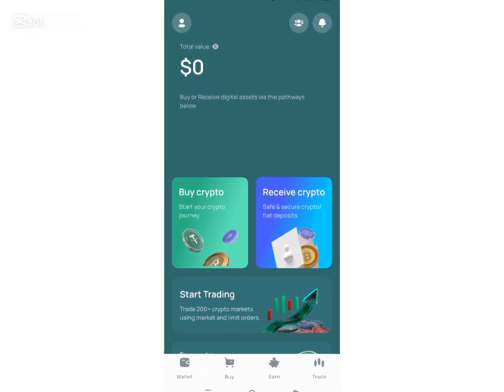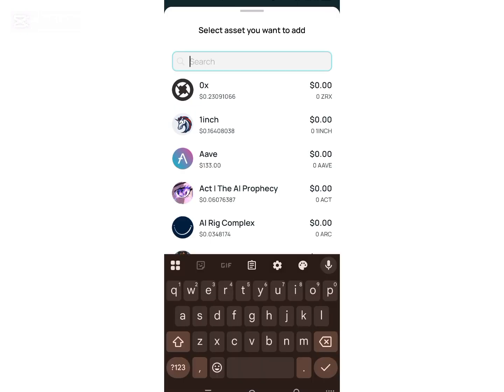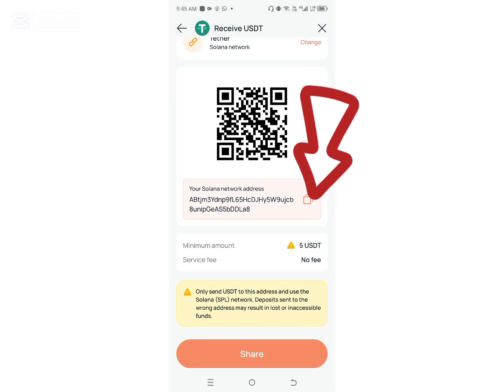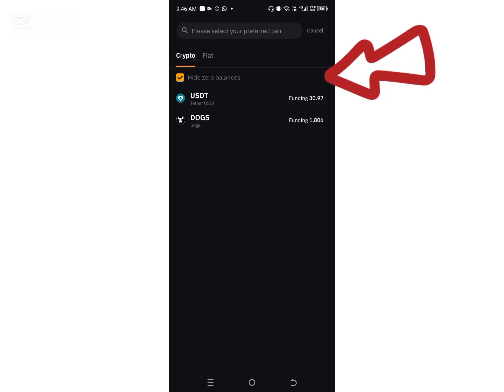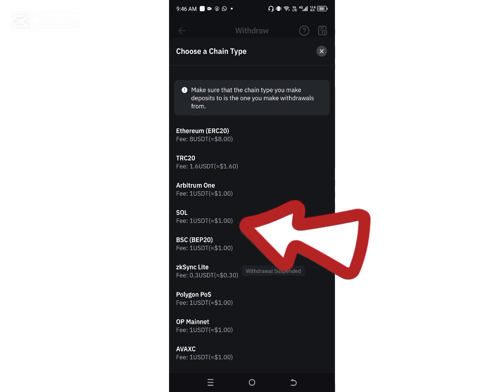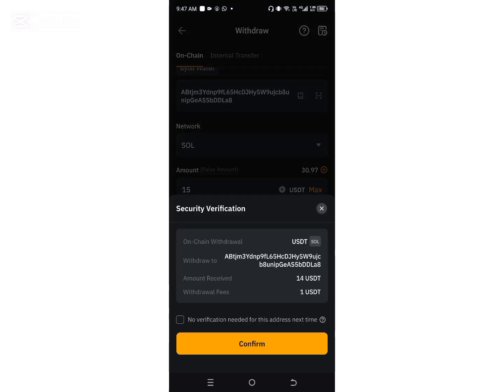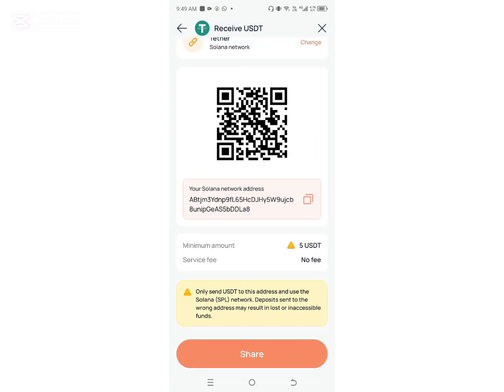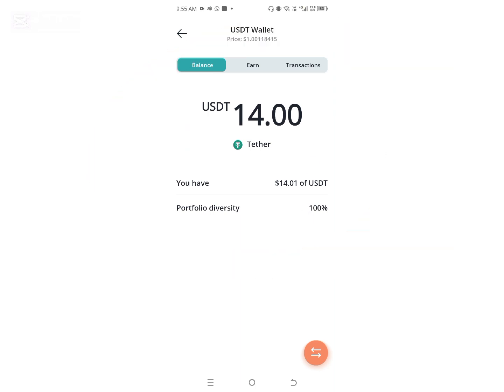How to Deposit Tether USDT from Bybit To Cex.io App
Looking for a simple, clear, and up-to-date tutorial on how to deposit Tether USDT from Bybit to Cex.io?

Deposit Tether USDT from Bybit To Cex.io App

 You’re in the right place! In this video, we walk you through every step needed to deposit Tether USDT from Bybit to Cex.io, using the official app — quickly and securely.

If you're using Bybit for trading and want to move your USDT to CEX.io for purchasing, exchanging, or fiat withdrawal, this is the ultimate guide.

Whether you're new to crypto or experienced, you’ll find this walkthrough easy to follow.

We break down how to deposit Tether USDT from Bybit to Cex.io in real time, so there’s no guesswork.

✅ What You’ll Learn in This Video:

How to get your USDT deposit address on the Cex.io app

How to initiate the transfer on Bybit

Choosing the correct network (ERC20, TRC20, etc.)

How long it takes to deposit Tether USDT from Bybit to Cex.io

What to do if your deposit is delayed or stuck

How to check USDT balance on the Cex.io app after the transfer

By the end, you’ll know exactly how to deposit Tether USDT from Bybit to Cex.io, avoid common mistakes, and understand how Cex.io handles Tether deposits on their mobile app.

Deposit Tether USDT from Bybit To Cex.io

We’ve made sure to show you exactly how to deposit Tether USDT from Bybit to Cex.io, using clear visuals and straightforward instructions.

This guide is also helpful for those searching how to receive USDT on Cex.io or how to deposit on Cex.io securely.

💬 Got questions or run into issues while trying to deposit Tether USDT from Bybit to Cex.io? Drop a comment — we reply to all questions to help you out!

👍 If this video helped you, LIKE it and SUBSCRIBE for more crypto tutorials like how to deposit Tether USDT from Bybit to Cex.io, how to withdraw, and how to use other top crypto exchanges.